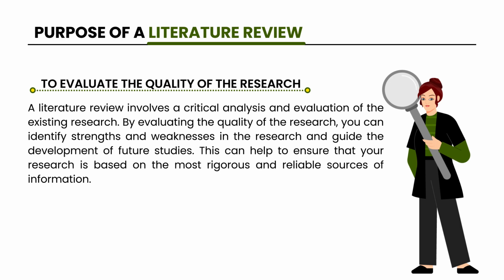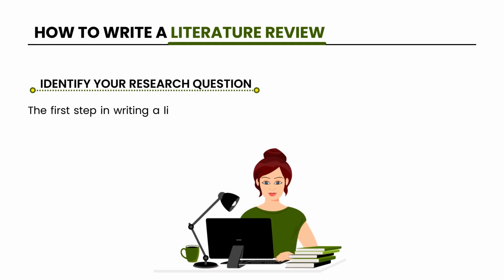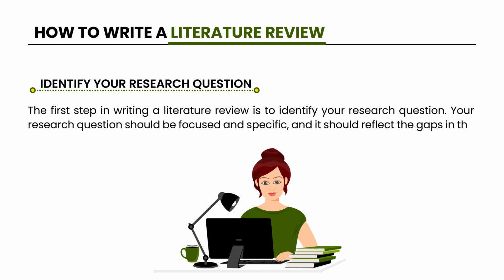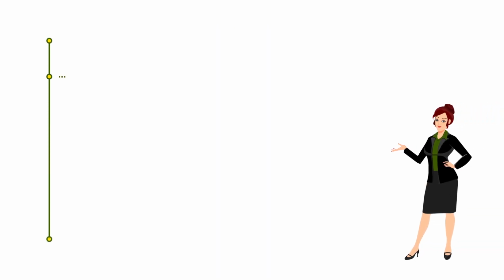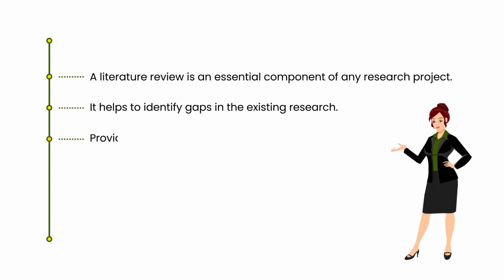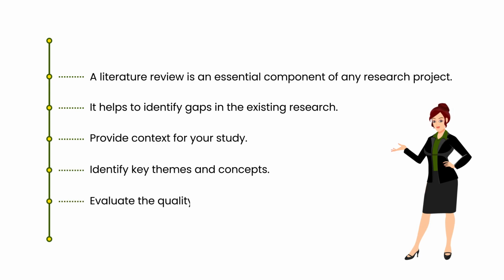What is the Purpose of a Literature Review | How to Write a Literature Review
In this video, we dive into the purpose of literature reviews and provide practical tips on writing them effectively. This video will help you grasp the importance of literature reviews in academic research and offer straightforward guidance on structuring and writing one. Whether you're a student or a researcher, this video will enhance your understanding of literature reviews and improve your writing skills.

Chapters:
00:00 - Intro
00:15 - What is a literature review?
00:31 - What is the purpose of a literature review?
01:51 - How to write a literature review?
03:04 - Conclusion